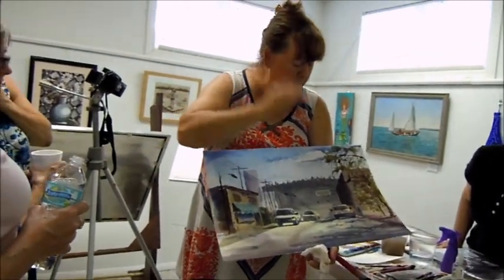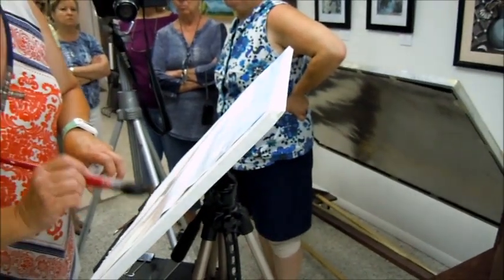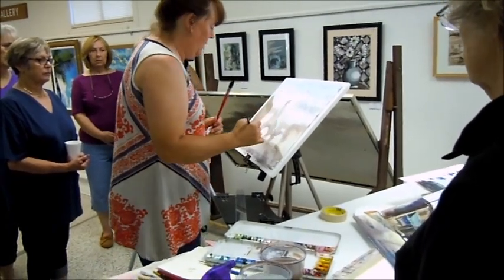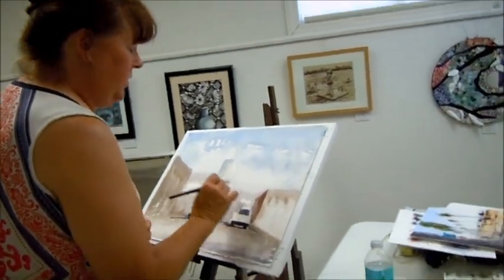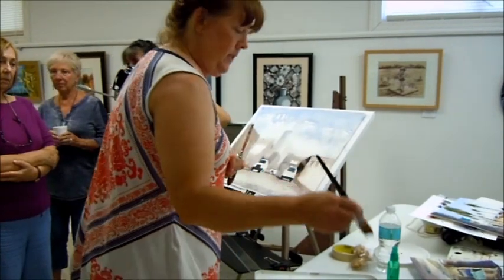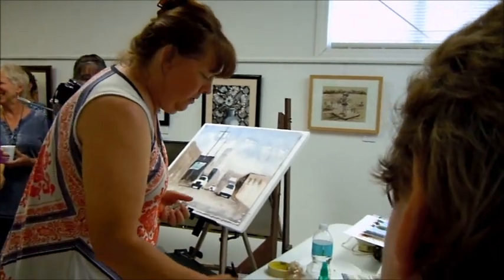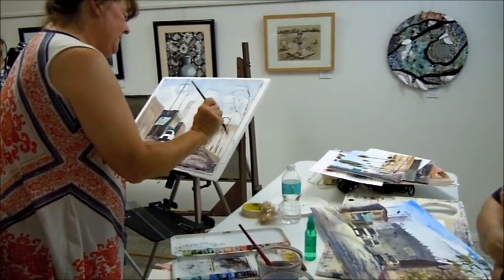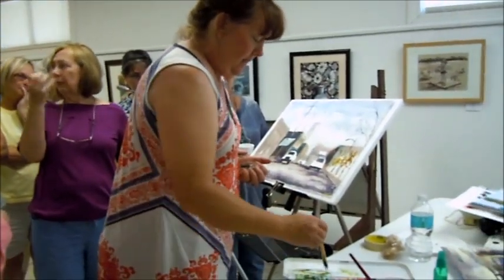Wyna's Street Scene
Lewiston, MT